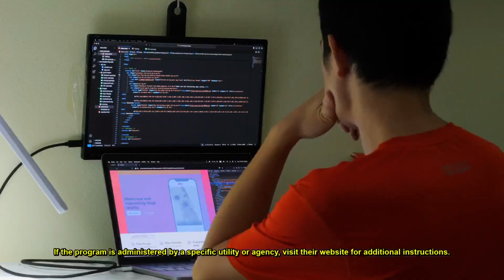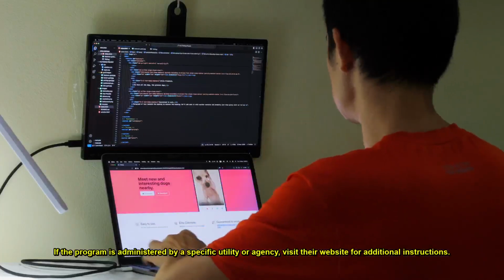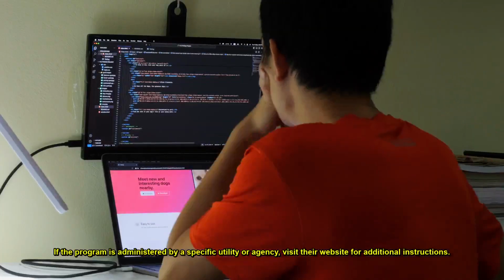How to verify EV charging incentives with DSIRE - Full Guide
Unlock the benefits of electric vehicle (EV) charging incentives with our comprehensive guide on using the Database of State Incentives for Renewables & Efficiency (DSIRE)! In this video, we’ll walk you through the steps to verify available EV charging incentives in your state, helping you save money and make the most of your electric vehicle investment. Whether you're a new EV owner or considering a switch, this guide provides all the essential tips and resources you need. Don’t miss out on potential savings—watch now!